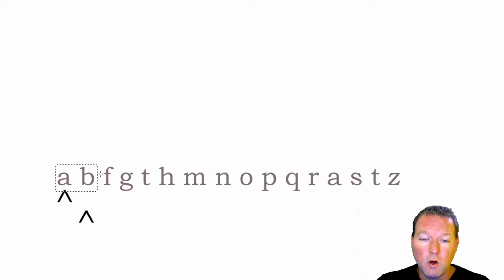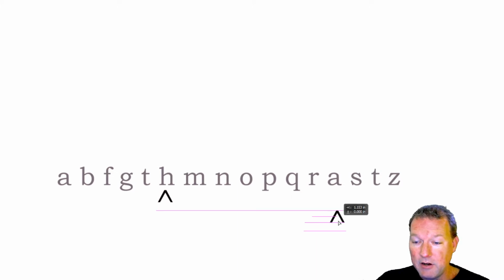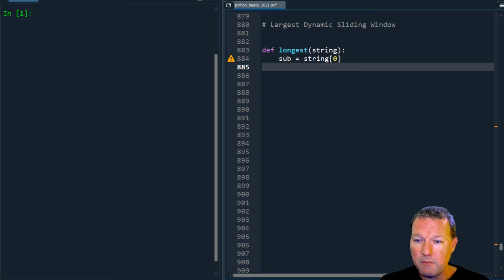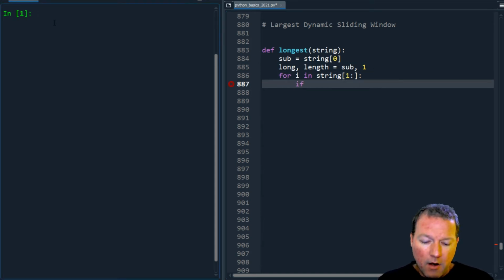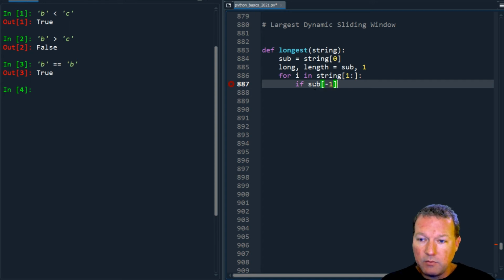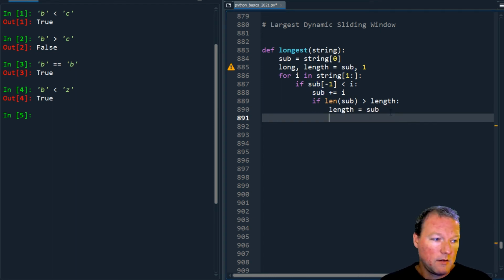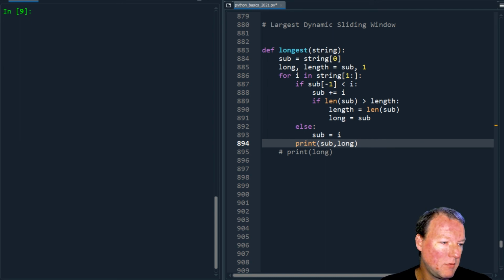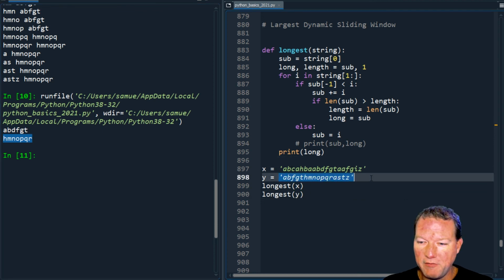Python Basics Tutorial Interview Question Largest Dynamic Sliding Window Algorithm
Learn how to use a sliding window with python programming